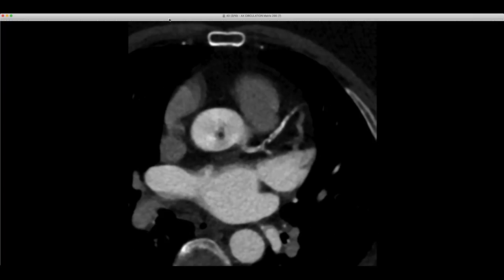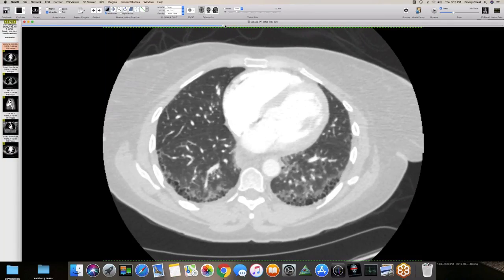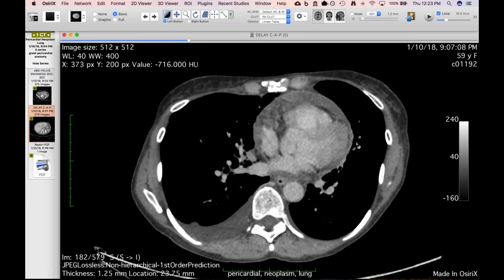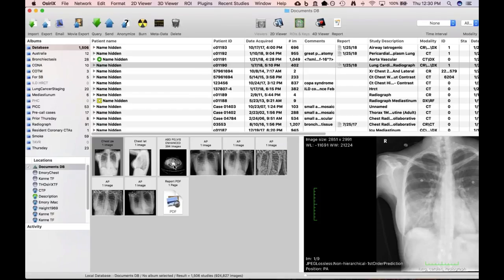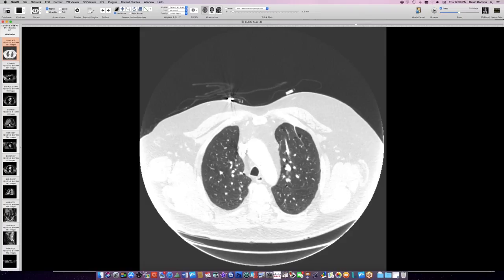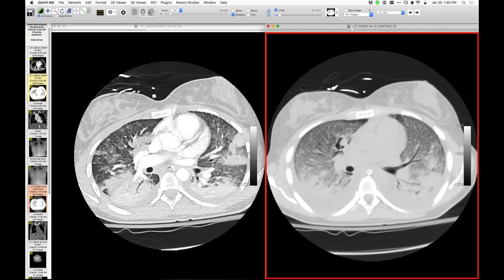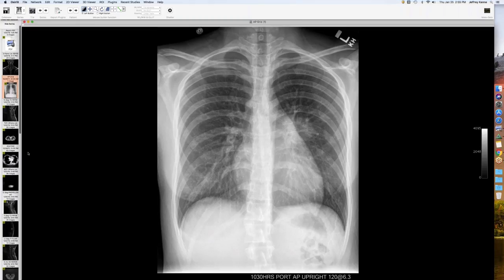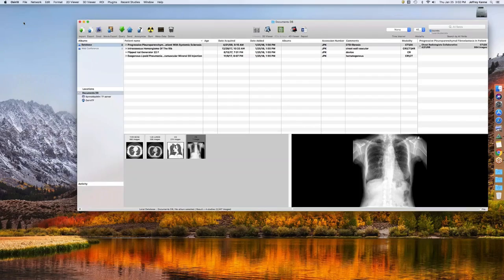STR Cardiothoracic Case Webinar 1/25/2018